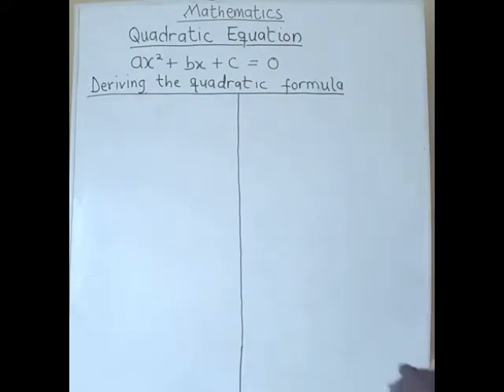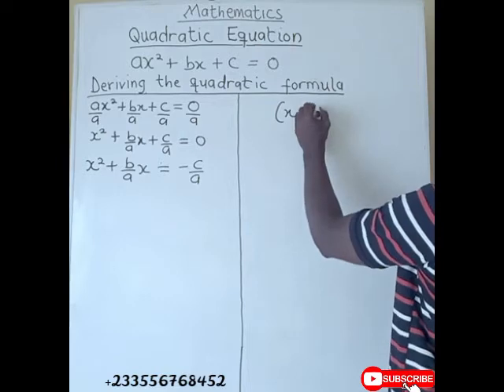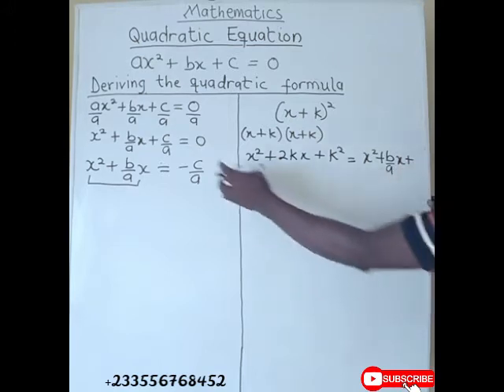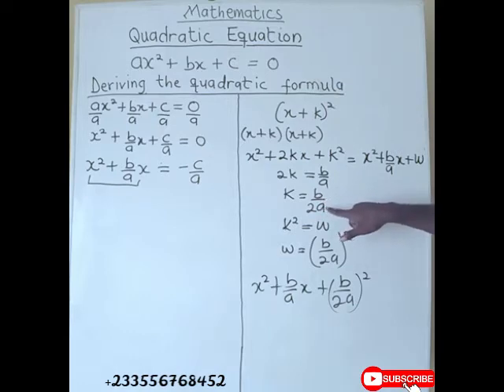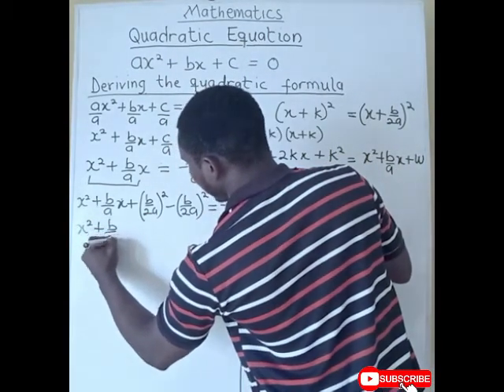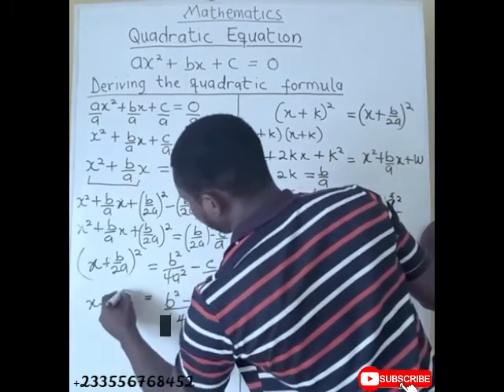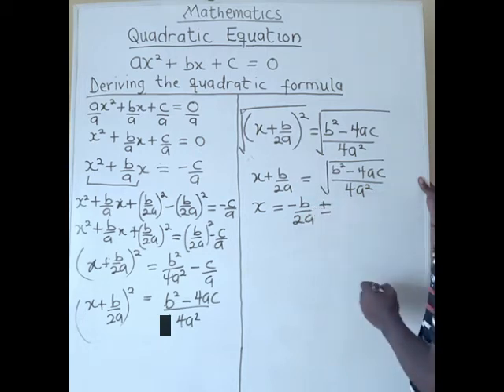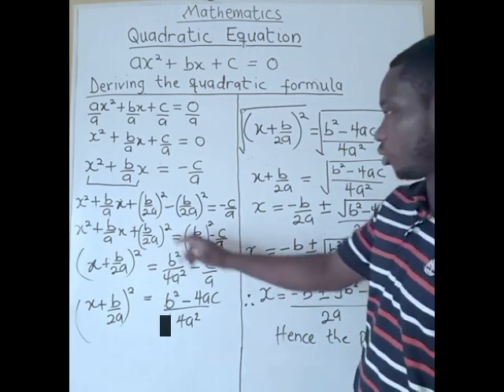How to derive the Quadratic Formula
Step by step proof of the Quadratic Formula
Also known as the Almighty Formula